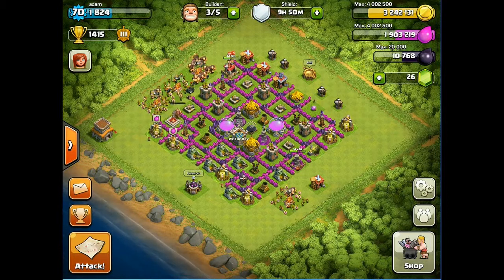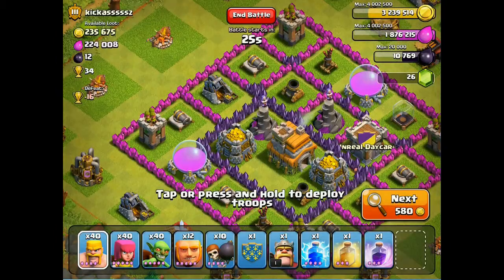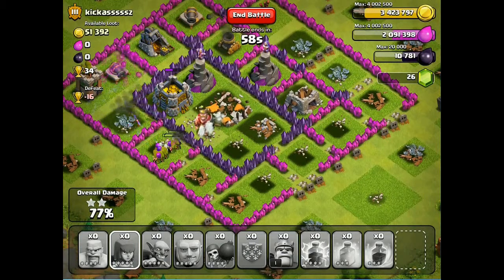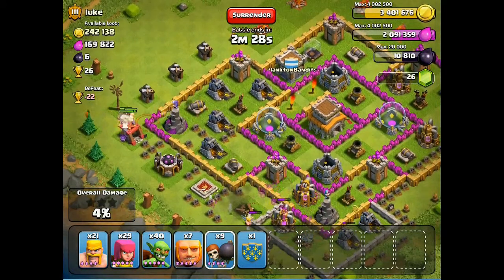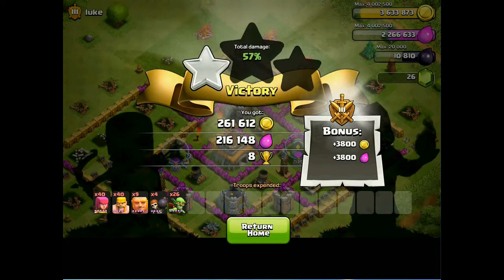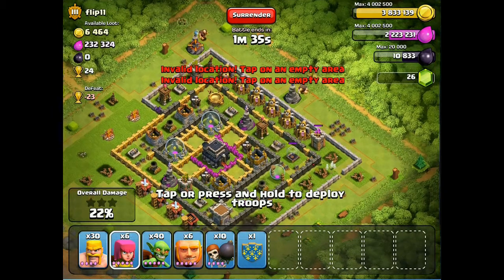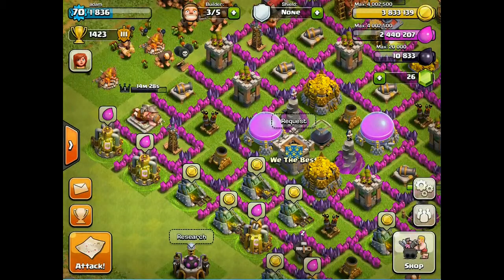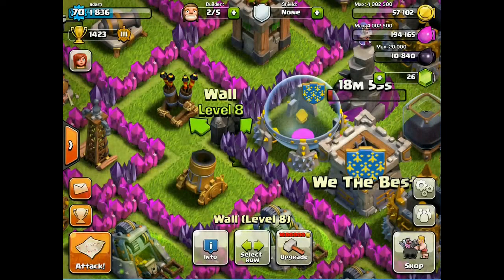road to maxed splash ep 3: beauty in his pure form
enjoyed? subscribe for more like me on facebook read more so, you are doing some changes in our videos. im having no webcam capture, becuase our videos are just raid after raid after raid, without nothing in beetween, but im also voice overing, and not live comentating! so im realy nervious, but im trying once before recording and noticing that im realy good, so this video is great and my other clash of clans vids are going to be like that, and also clash of clans having her first birthday, and we are havinga huge gift - SPEED YOUR MINES COLLECTORS DRILLS FOR A WHOLE WEEK JUST FOR 1 GEM!!! so thank you supercell, happy birthday clash of clans, and enjoy watching